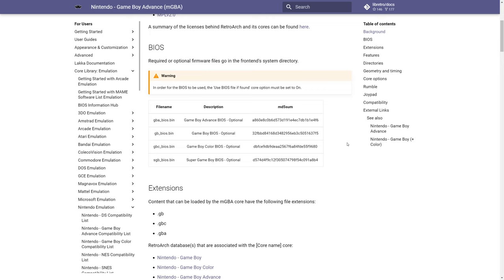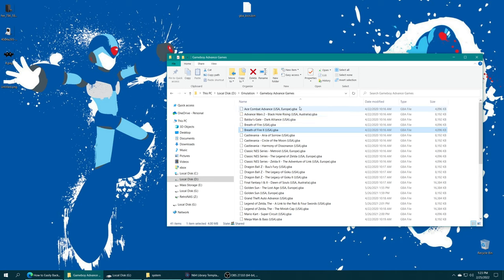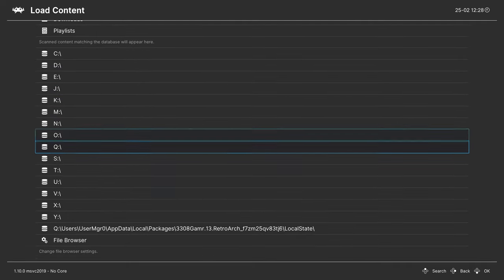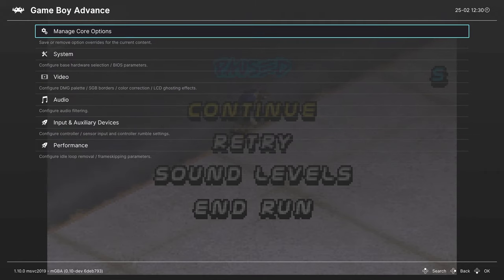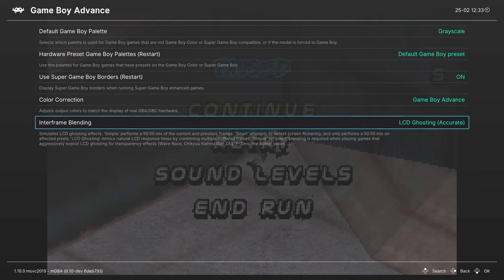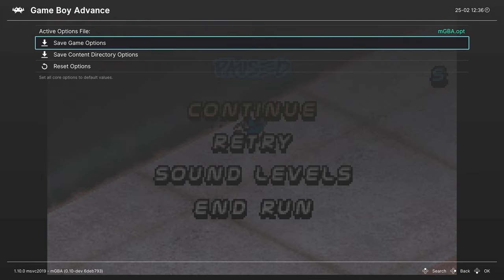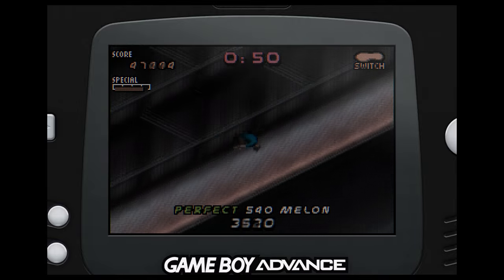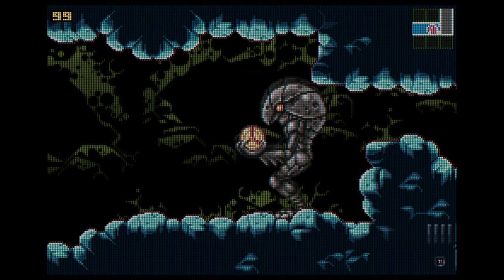A new GBA setup guide for a new year!

RedMage08, LDSGamers, McClaz, Zerro0713, SMWiz, Joyst1ckjunk1e, Damon, Will, Russ Crandall, DJ_Femur, Dayvv, Max Su, Mister Lindon, HamsterGT, Manuel Garcia, and Turtleback

GBA XboxSeriesX Retroarch Tutorial